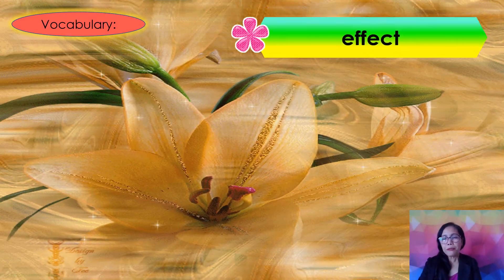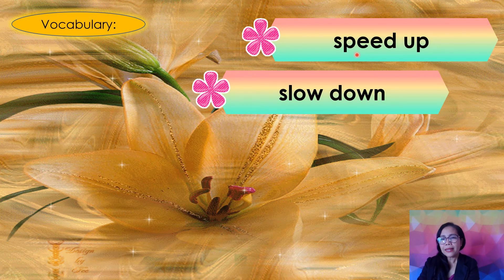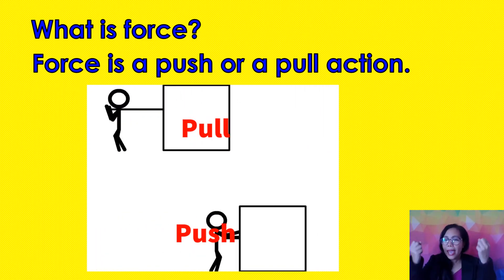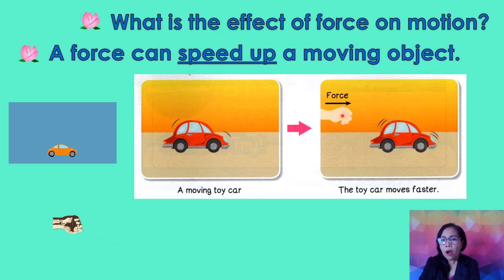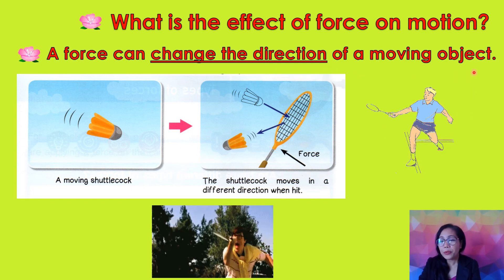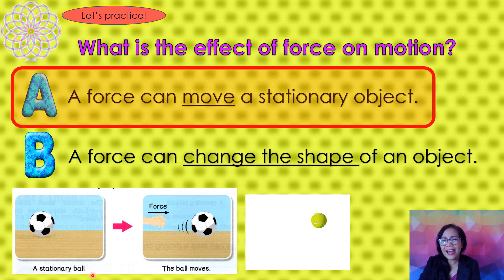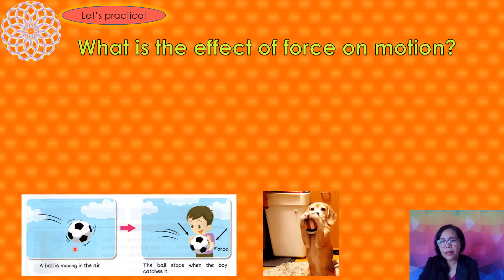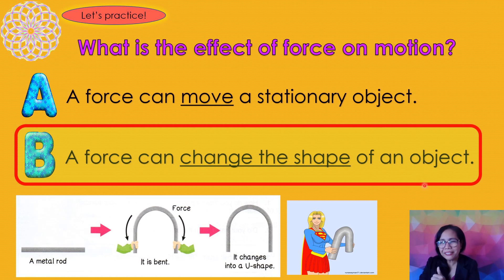Effects of Forces on Motion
What are the effects of forces on motion? Let's find out.